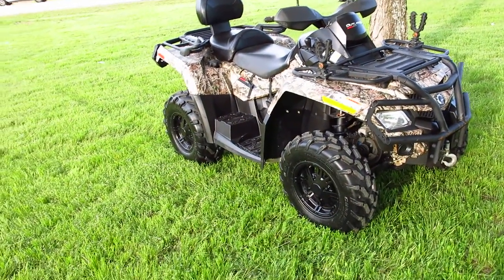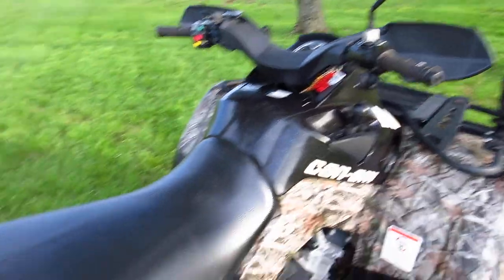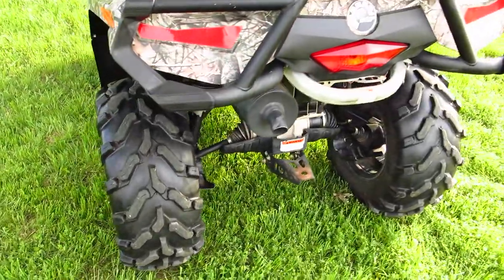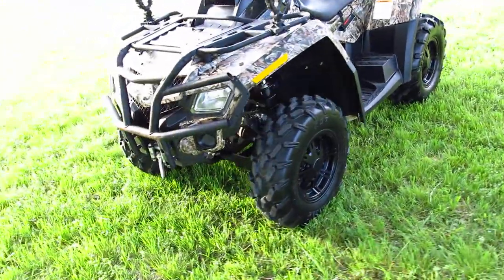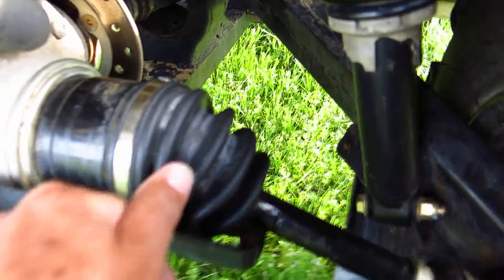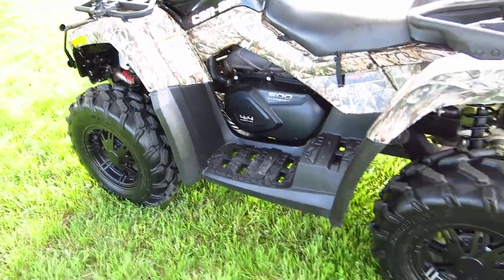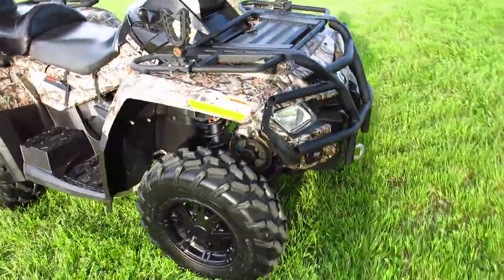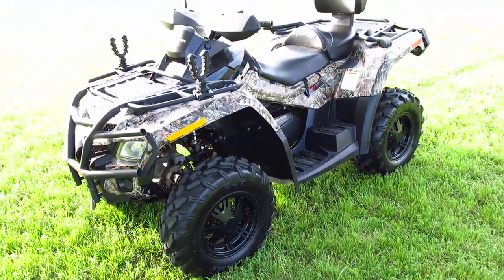can Am 500 Max XT, Camo edition, 4x4, power steering, efi, v twin